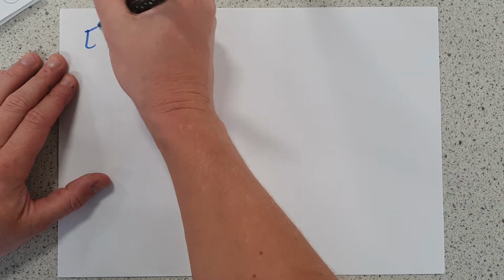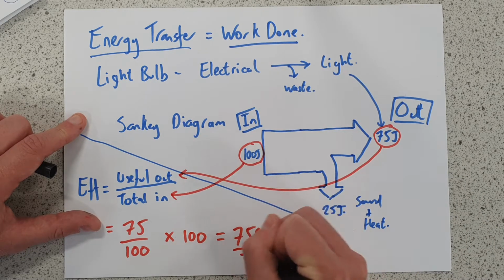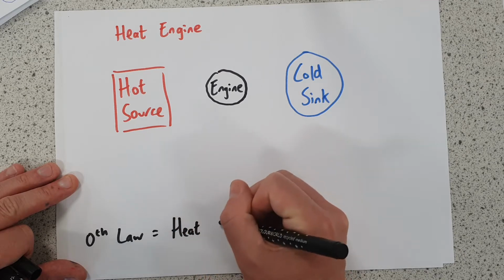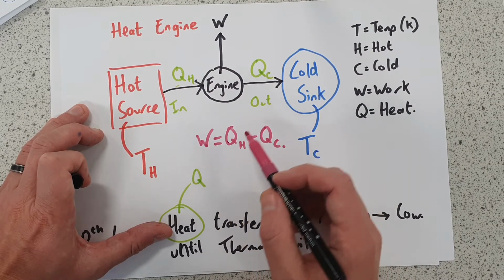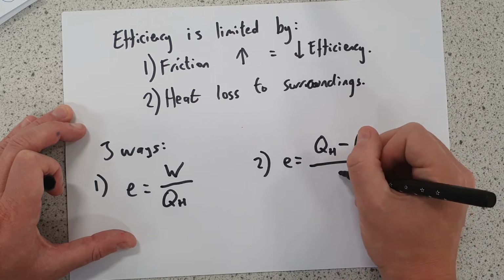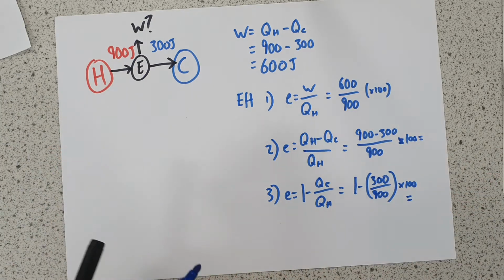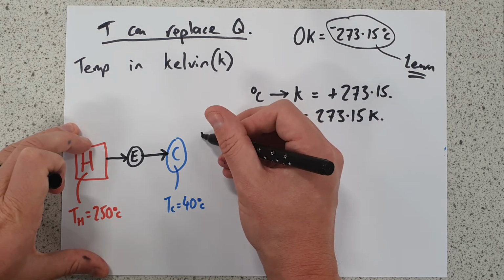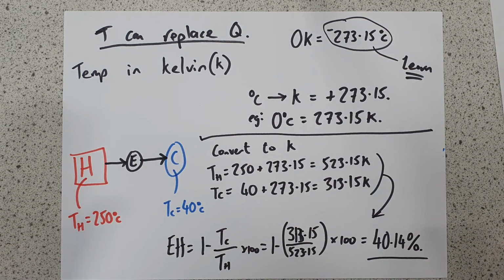Efficiency and Heat Engines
Covering energy efficiency, heat, temperature and heat engines.